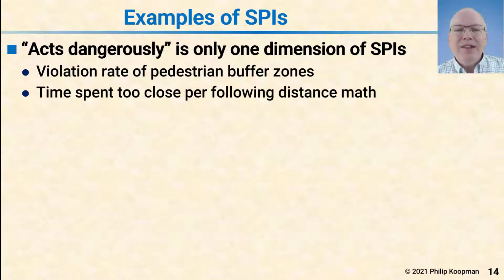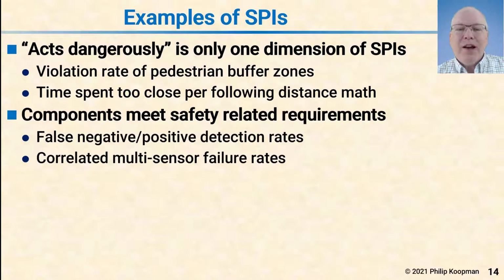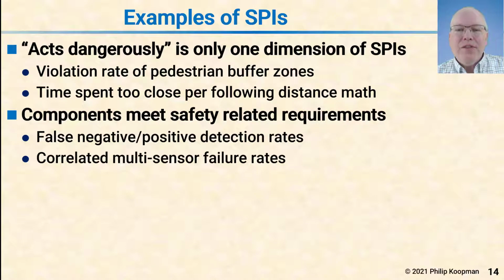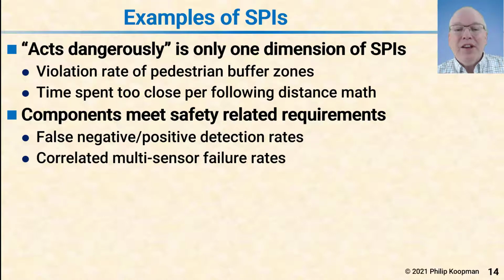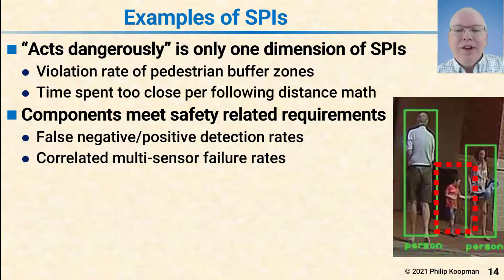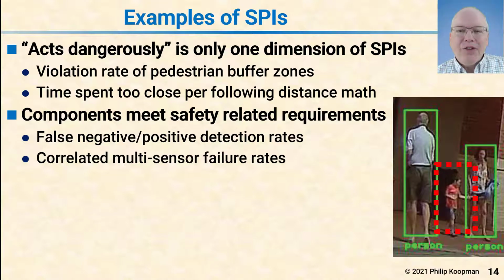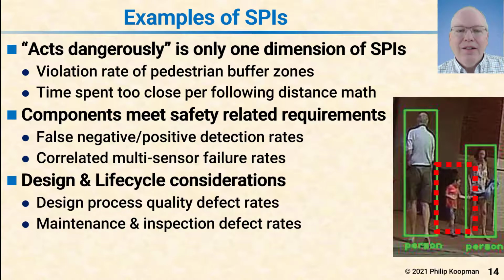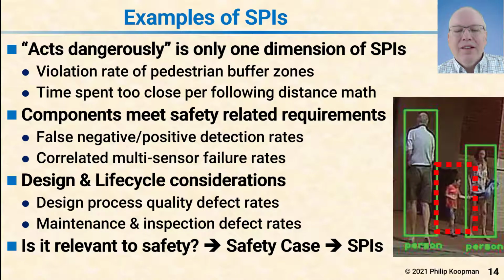L122 14 Examples of SPIs